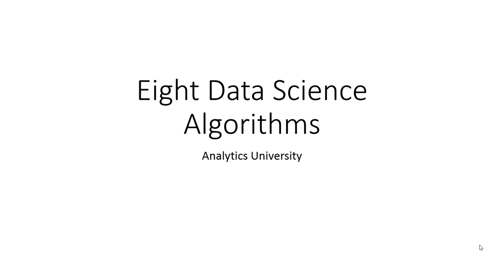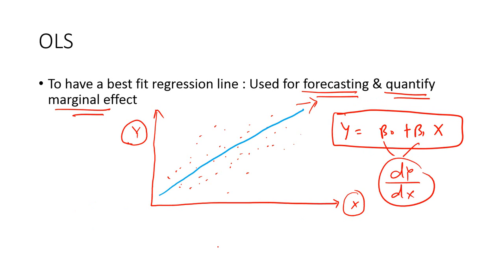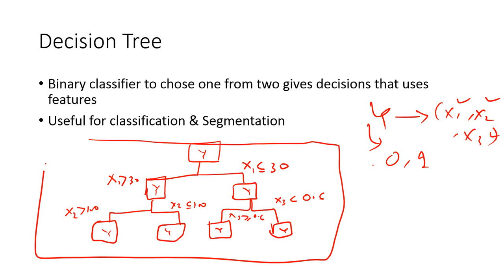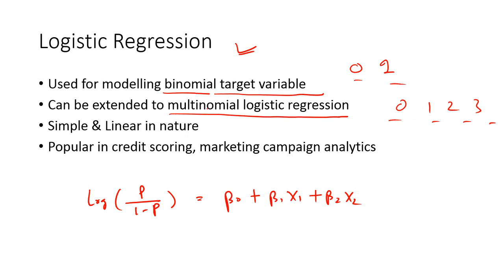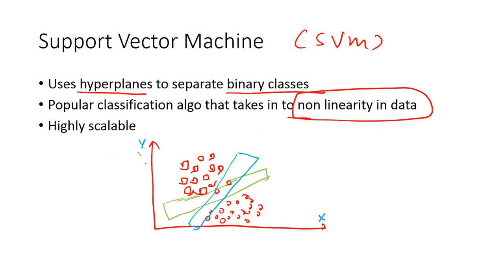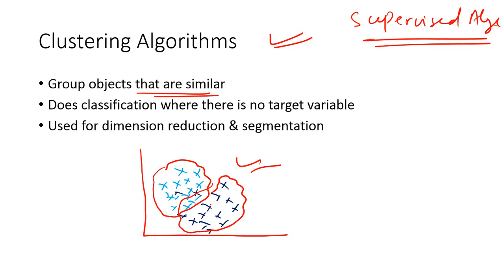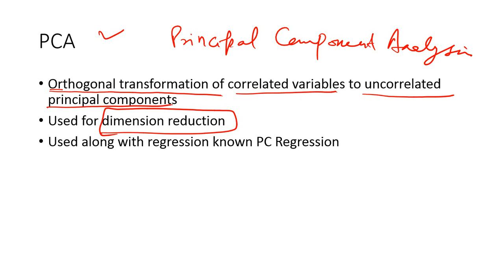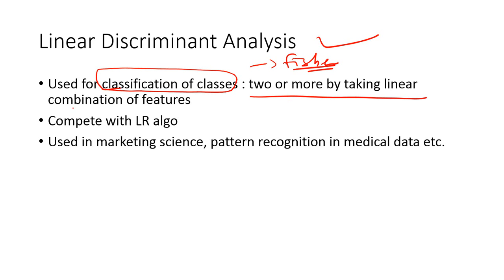Eight Data Science Algorithms | Data Analytics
In this video, you will be introduced to eight very important data science algorithms used by data scientists on daily basis